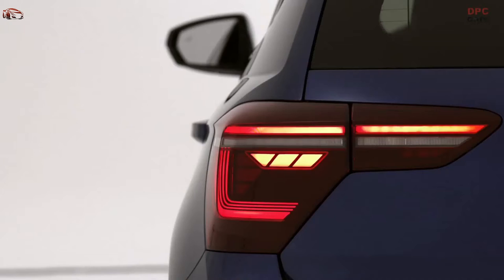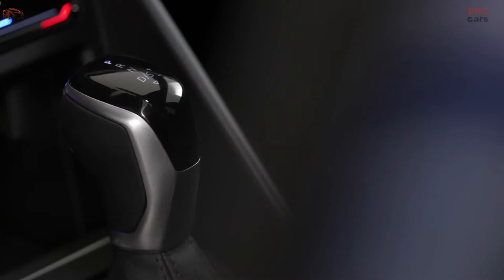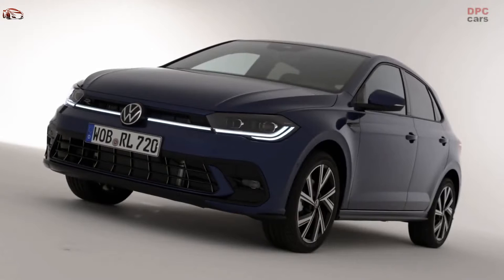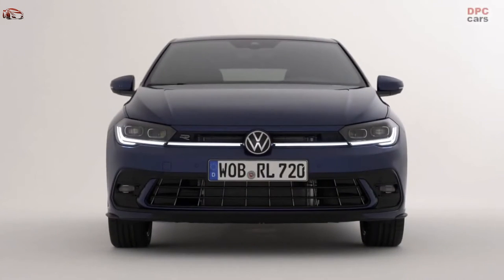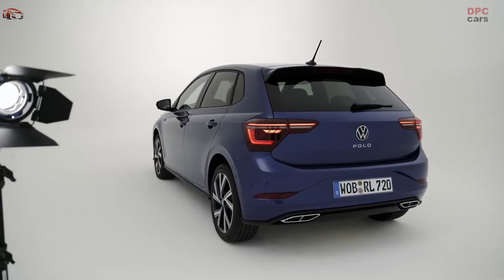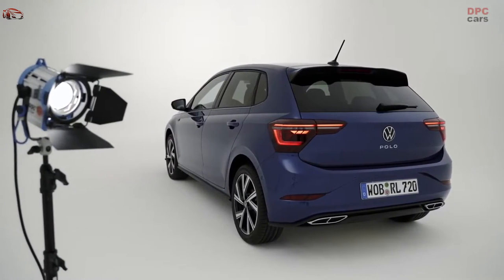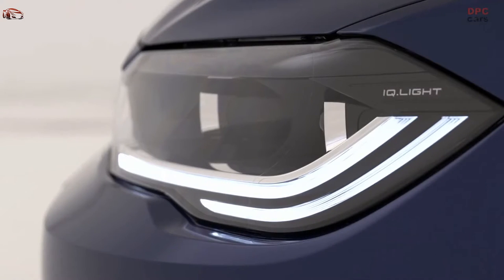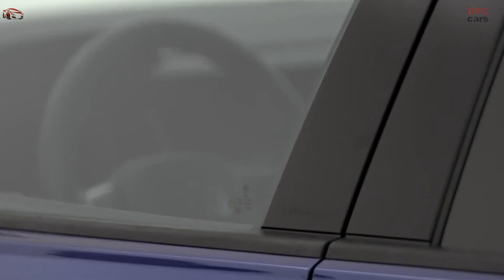New 2021 VW Polo R-Line - Volkswagen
has been online since 2005 and on YouTube since 2011 providing automotive videos for car & motorcycle enthusiasts.